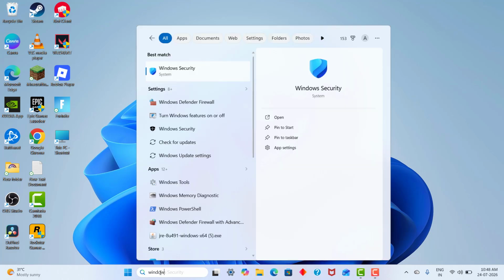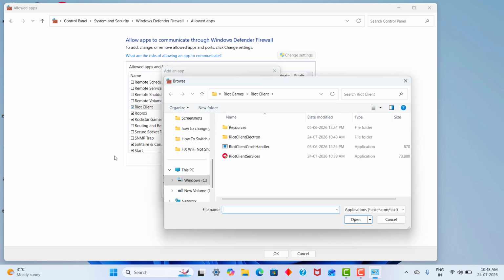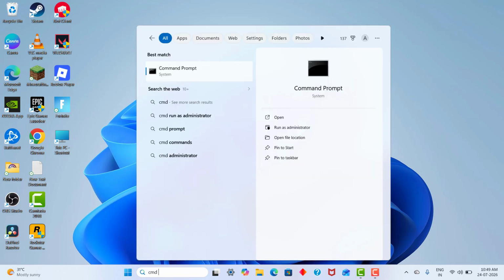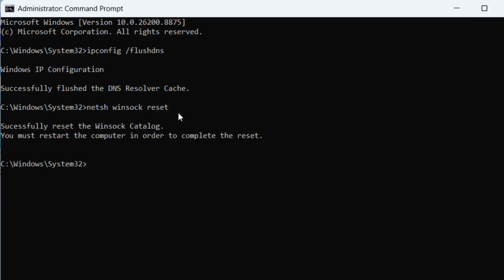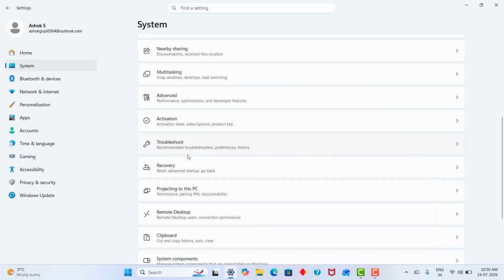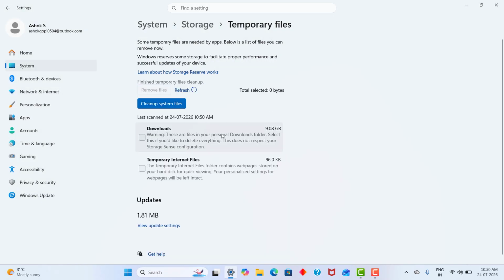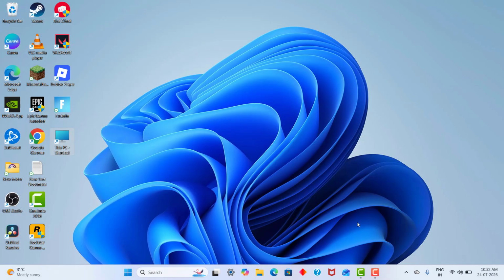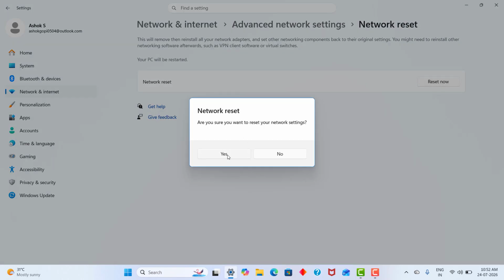Fix Valorant Download Speed Stuck at 0.1 KB/s & Slow Download (2026)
Is your Valorant download stuck at 0.1 KB/s or downloading extremely slowly in the Riot Client? In this video, I'll show you how to fix Valorant slow download speed and get your download running at normal speed.